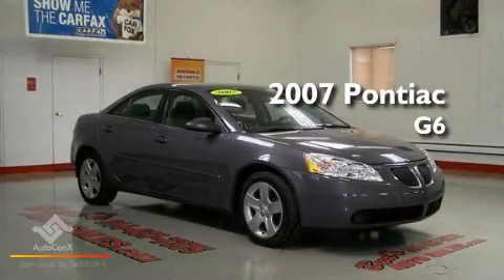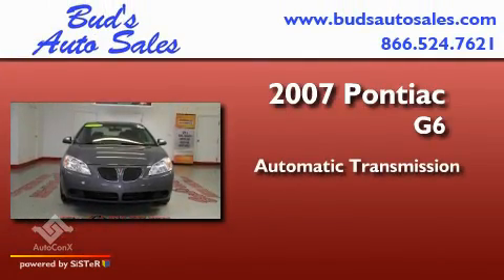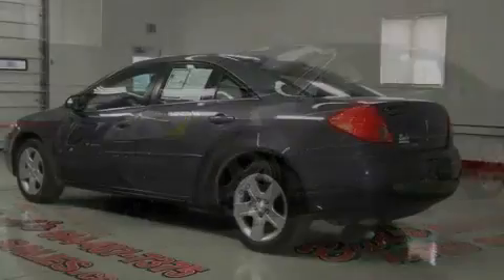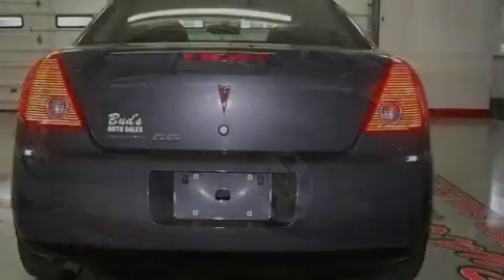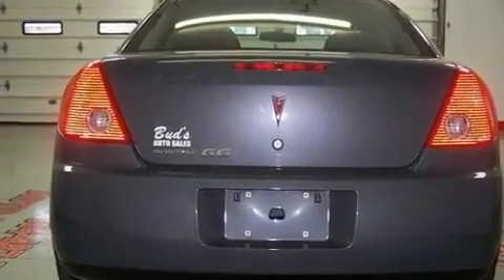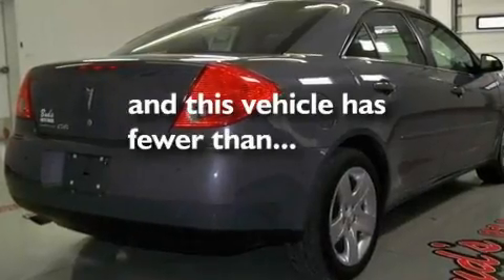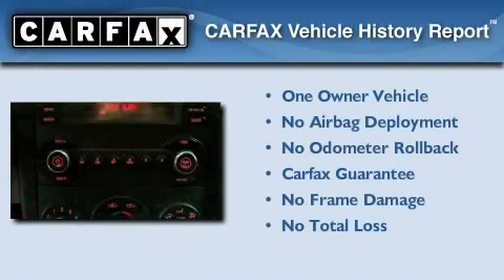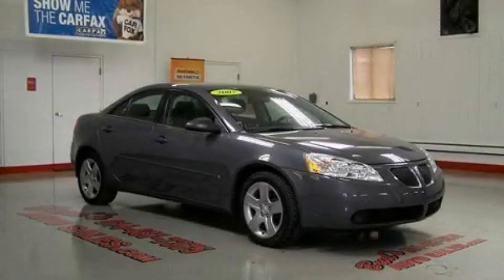Pre-Owned 2007 Pontiac G6 Beaverdale PA 15921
Year : 2007
 Make : Pontiac
 Model : G6
 Engine : 4-Cyl 2.4 Liter
 Trans . : Automatic
 Exterior : Gray
 Miles : 38,659
 Interior : Black
 Stock : 277431